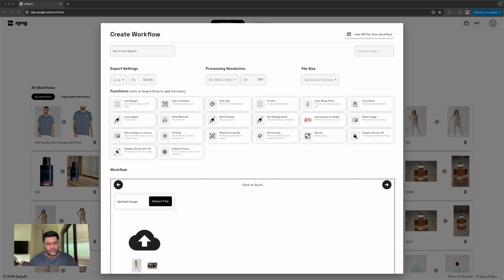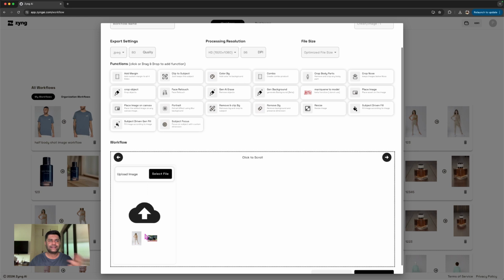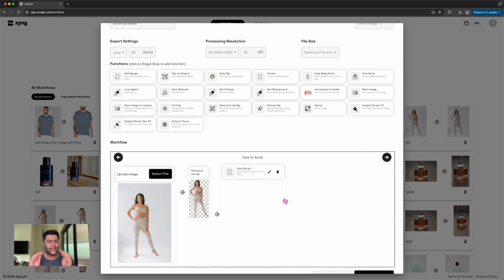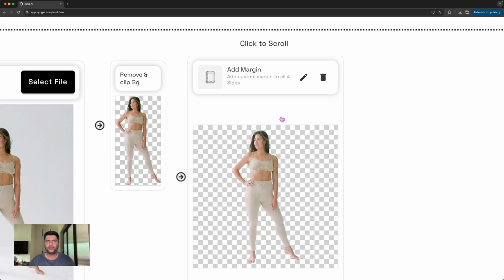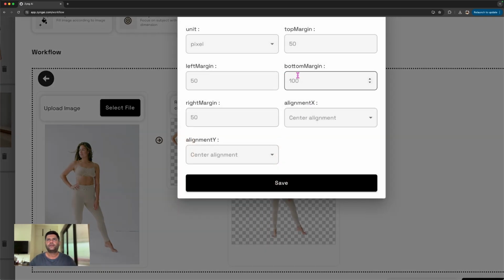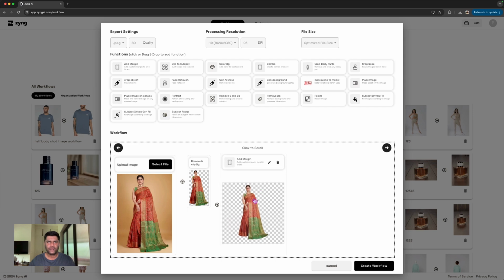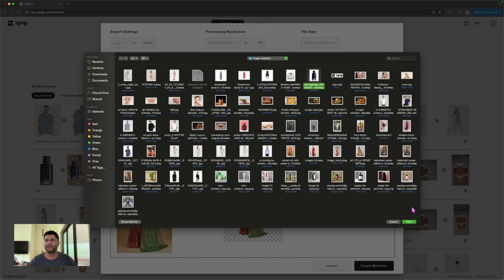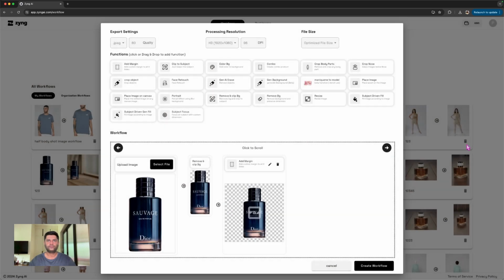How to use the add margin function in ZYNG AI